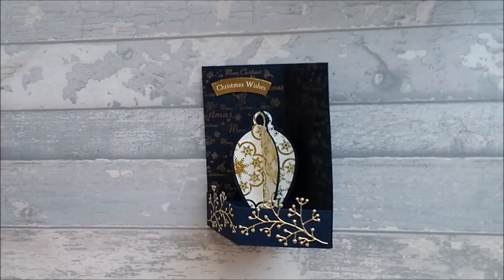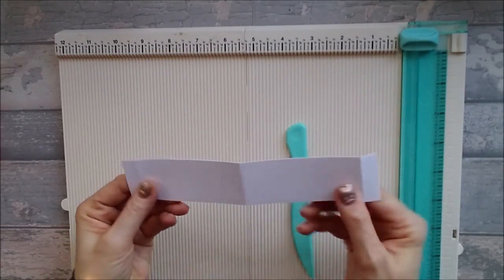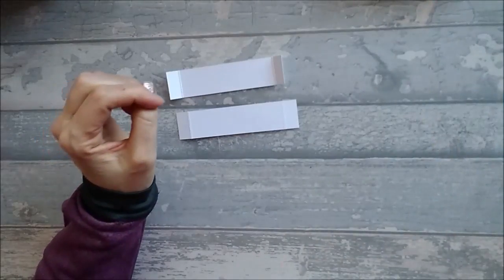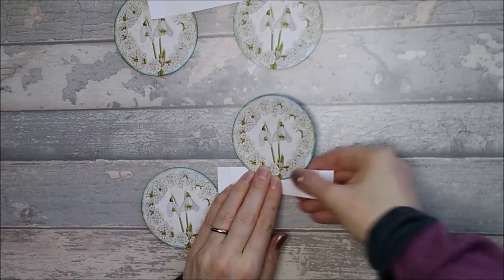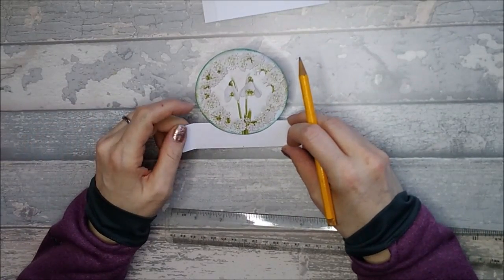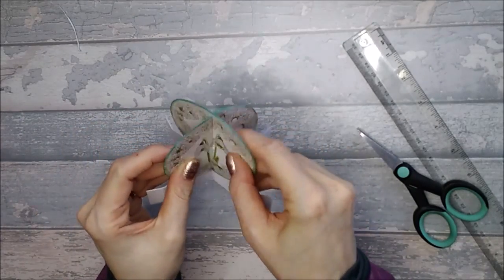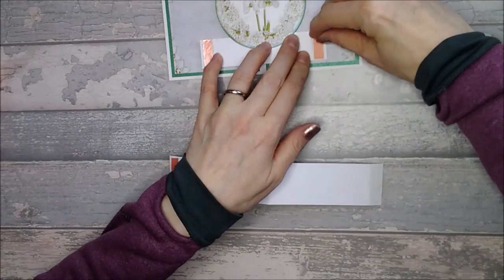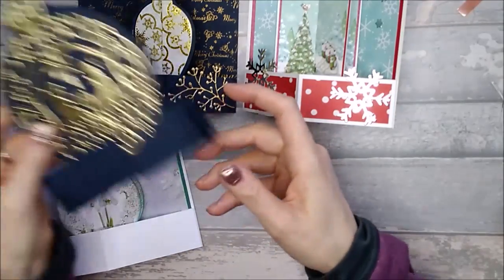3D Scenic Pop Up Card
3D Scenic Pop-Up Card